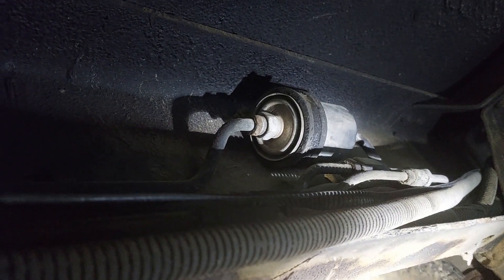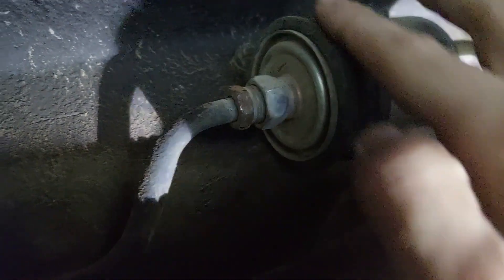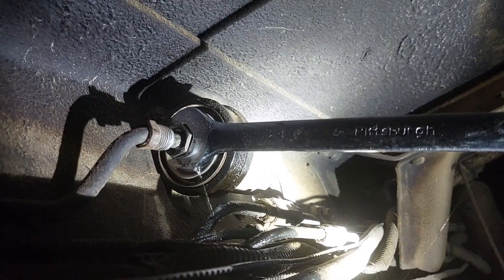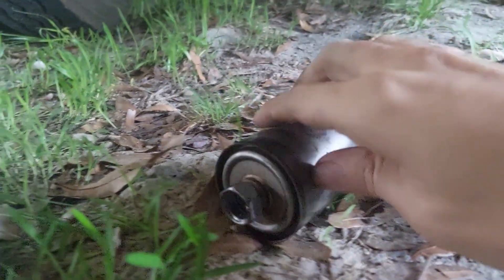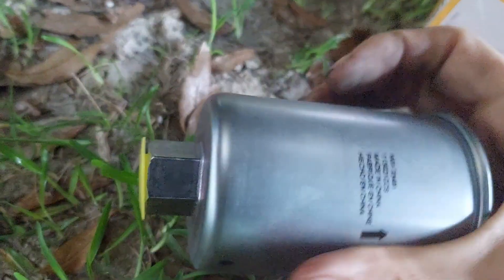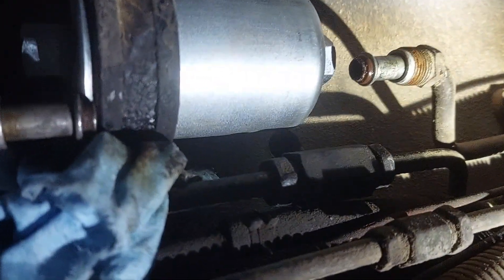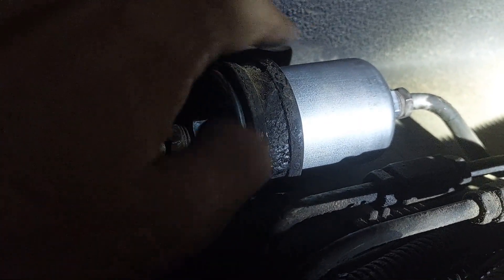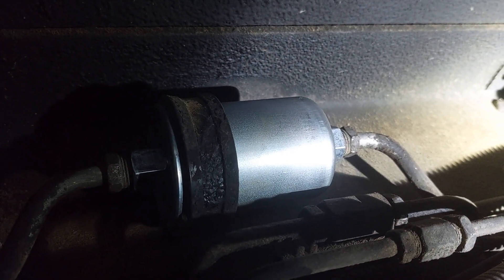Episode 119 - Fuel Filter Replacement 1995 Gulfstream Sunsport RV Chevy P30 454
Welcome!  In this video I change out the fuel filter in my brother's 1995 Gulfstream Sunsport RV named "Twostep".  Fuel filters get overlooked but if they clog up they can cause idling and driving issues due to fuel starvation.  Not a bad job to do but it does involve rolling around on the ground.

Also, in the video I say brake line a few times, I meant to say fuel line.  I also refer to the fitting on the fuel line as compression and that is not correct.  That is a flared fitting.